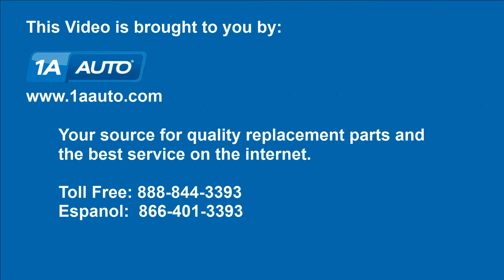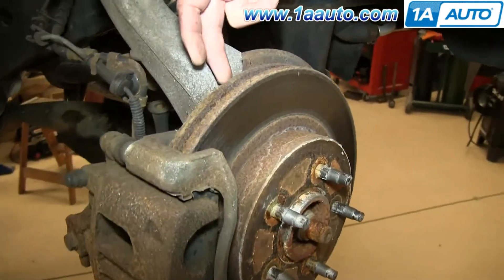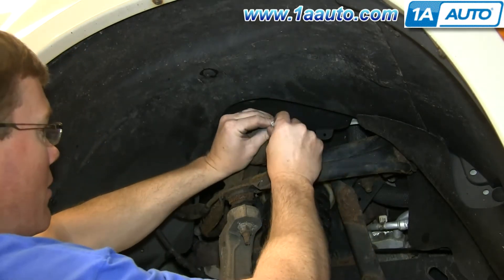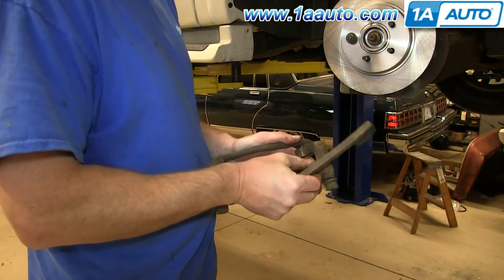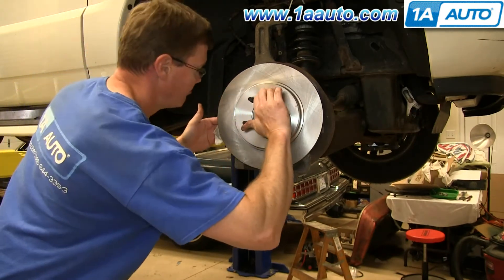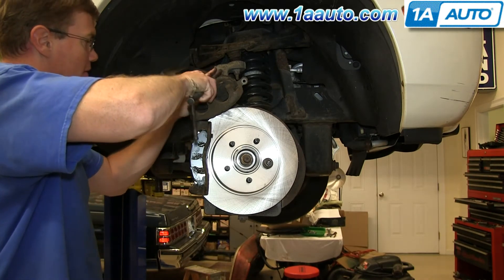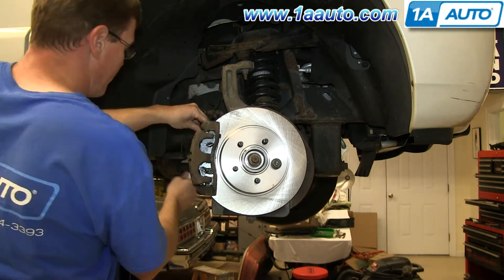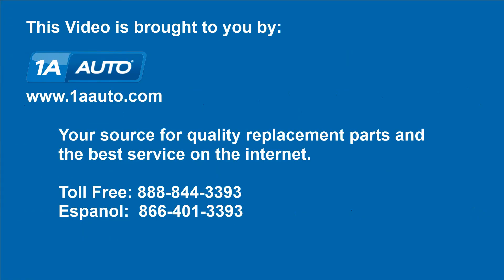How to Replace Front Brakes 02-05 Mercury Mountaineer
1A Auto shows you how to repair, install, fix, change or replace your own worn, squeaky, fading old front brakes. This video is applicable to the 02, 03, 04, 05 Ford Explorer or Mercury Mountaineer.

This repair was done on a 2003 Mercury Mountaineer and the process should be similar on the following vehicles:
2002 Mercury Mountaineer
2003 Mercury Mountaineer
2004 Mercury Mountaineer
2005 Mercury Mountaineer

• 18mm Socket
• 19mm Socket
• A Piece of Pipe (for leverage)
• Mineral Spirits
• White Grease
• Wire Ties